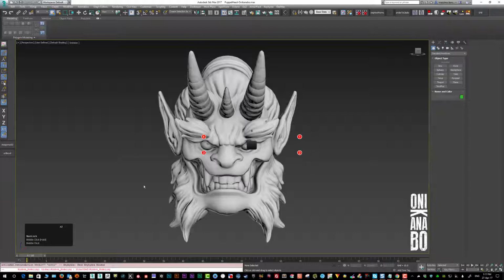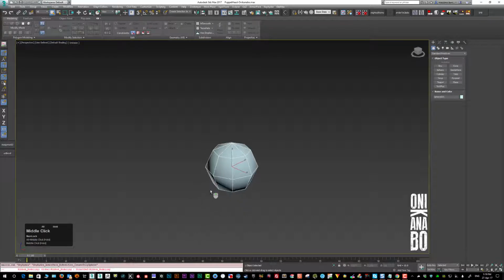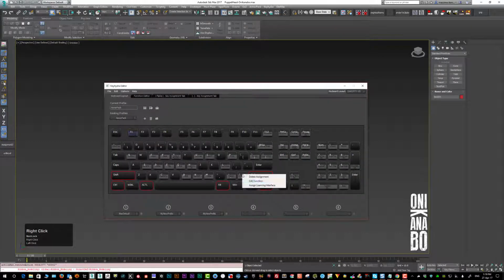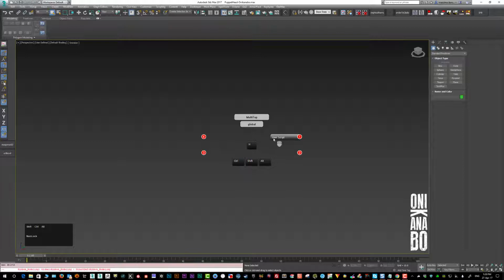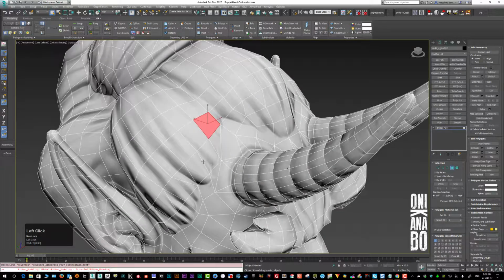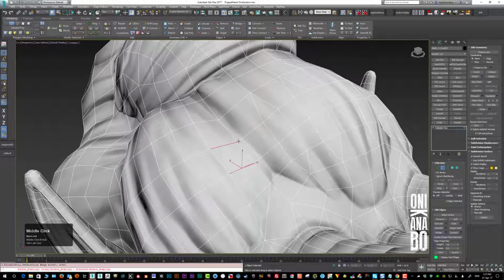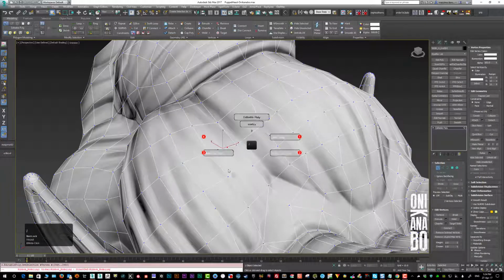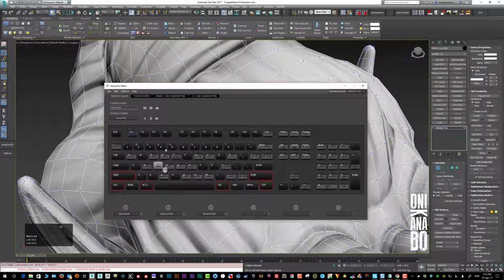KeyHydra Shortcuts - Learn Shortcuts Easily